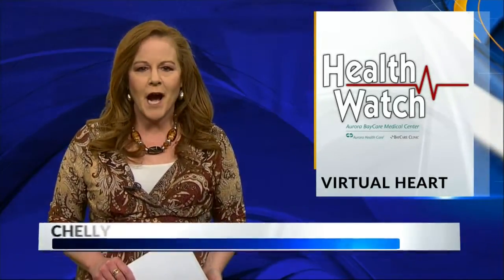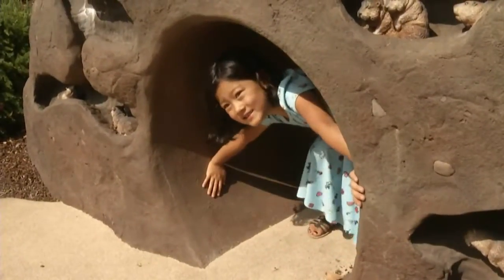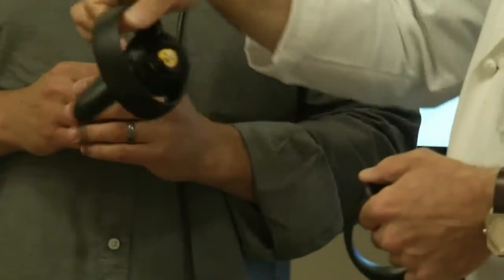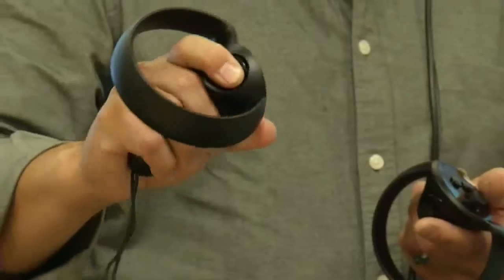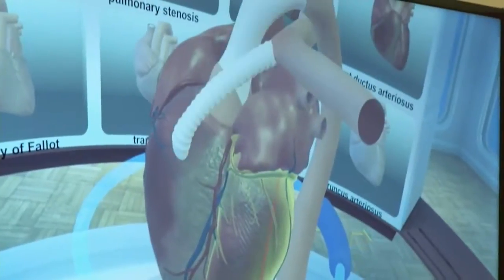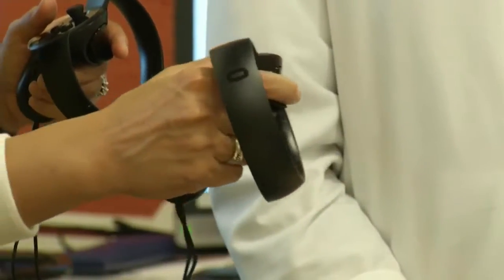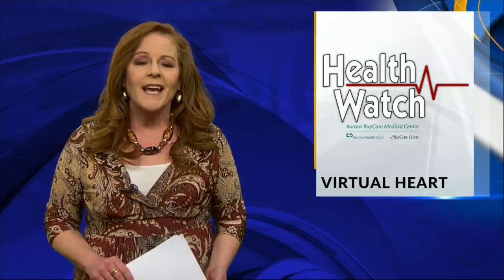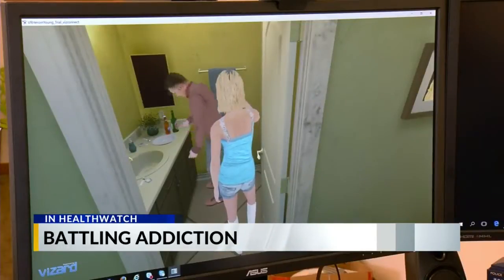HealthWatch: A Peek Inside Bailey's Heart